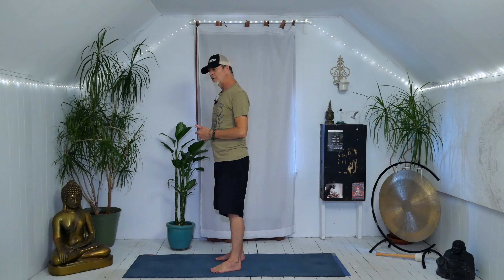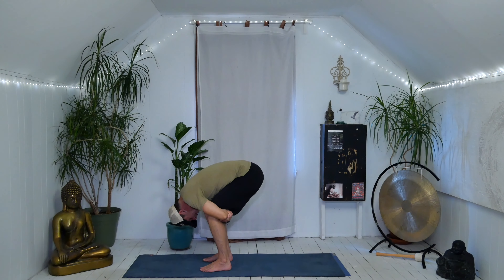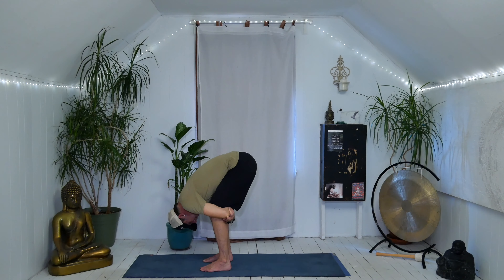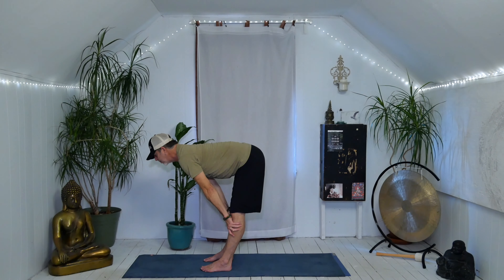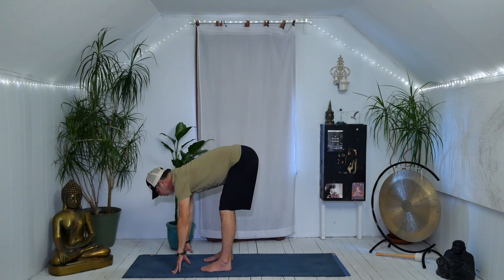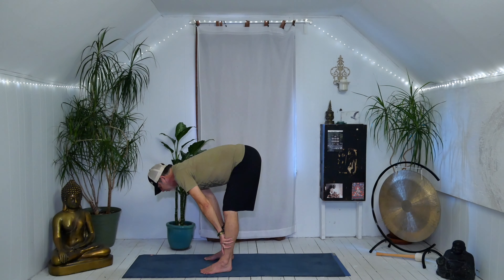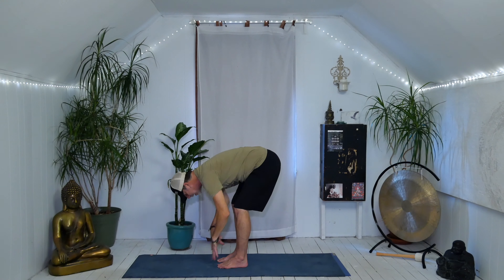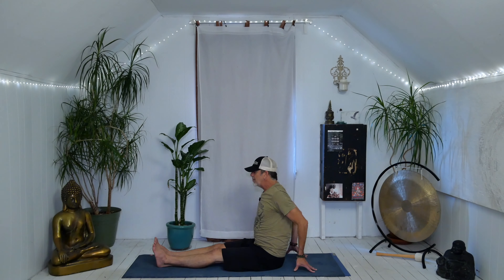Find the connection to your hamstrings with this 10min yoga practice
If you're like me, my hamstrings have been a focus of my for years. I want them to open, remain open, and never go back. It seams that a live long practice of yoga is just what I need. In todays practice I share with you my morning routine to help me find connection to the back of my legs.

Follow me to keep updated on the launch of my new yoga platform.

About Carter: I have been practicing yoga since 1995. The physical practice of Ashtanga helped me repair my body from countless injuries while playing hockey, football and racing motorcycles. In 2002, after making my first feature documentary film "ONE,” my focus shifted to the spiritual dimension in yoga. While making the movie, I spent three years with some of the world's greatest spiritual teachers, authors and icons such as Deepak Chopra, Robert Thurman, RamDas and Thich Nhat Hanh to name a few. Their teaching, wisdom and insight gave me a bridge to link the body with the mind and spirit. I then found my way to learn the classic eight-limbed path of ashtanga by legendary yogini Beryl Bender Birch in 2005 and, with the encouragement of Beryl, I started teaching right away.

I incorporate my experience as an athlete into the physical practice of the traditional asana. In the teachings, my spiritual understanding is woven in with every-day stories, events, humor and practical applications. I offer a safe space for self exploration with a strong focus on body awareness.  My portfolio includes a variety of styles, ranging from hatha and vinyasa to yin, flow and restorative.

I’m a Michigan native, artist, writer and an independent filmmaker. During this pandemic I’m offering virtual classes, workshops, events, private sessions and retreats. Sign up to my Virtual Yoga Studio Newsletter for classes schedule and registration.

Carter recommends that you consult your physician regarding the applicability of any recommendations and follow all safety instructions before beginning any exercise program. When participating in any exercise or exercise program, there is the possibility of physical injury. If you engage in this exercise or exercise program, you agree that you do so at your own risk, are voluntarily participating in these activities, assume all risk of injury to yourself.